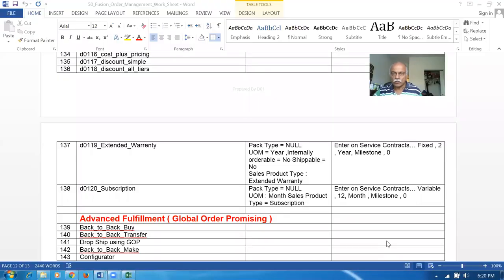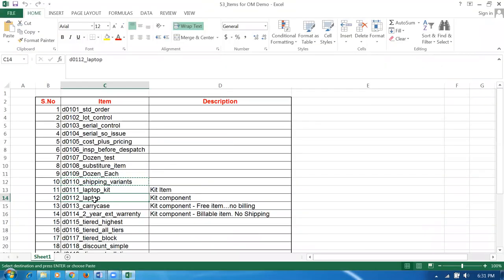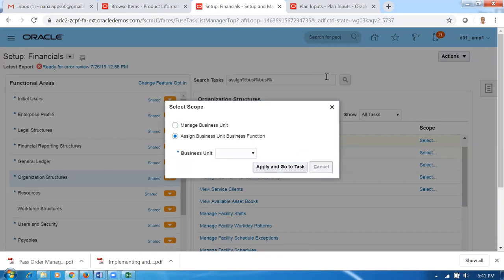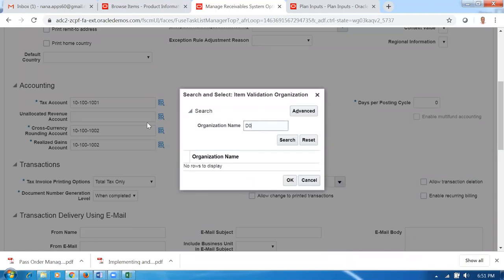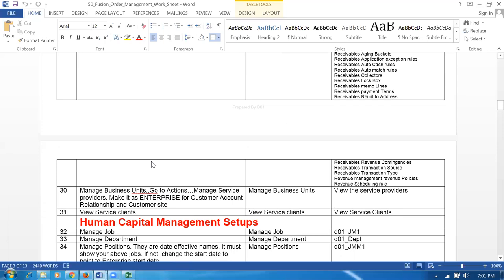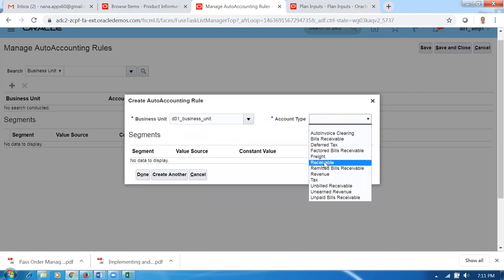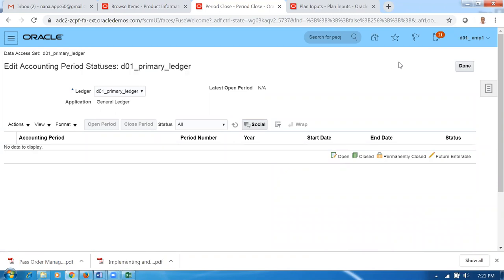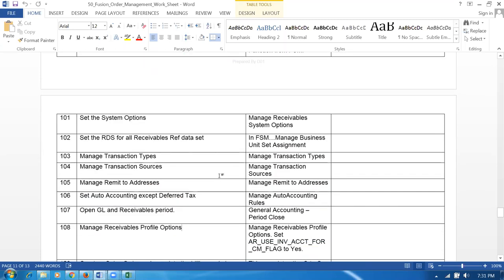Fusion OM Receivables Setups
Oracle Supply Chain Management Training - I will mentor you if struck...During Practice oraclenana.com Fusion OM Receivables Setups

Nana
Skype :  apps.nana
Fusion Order Management Training